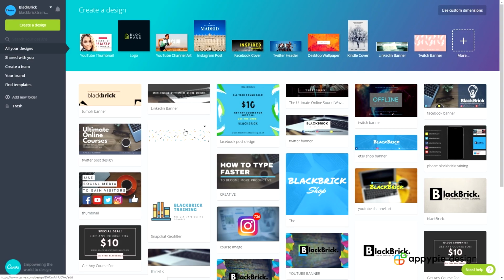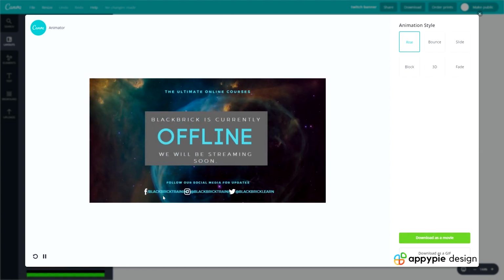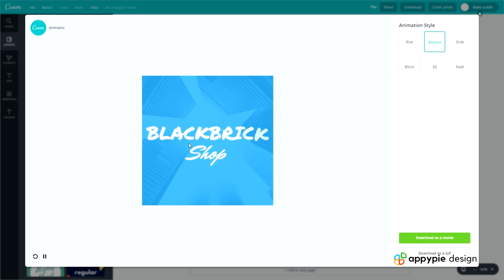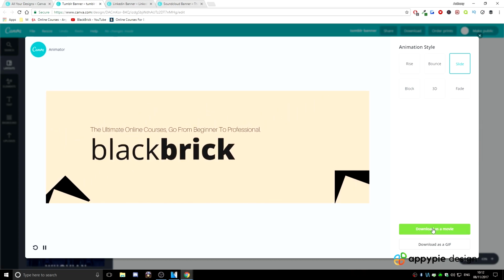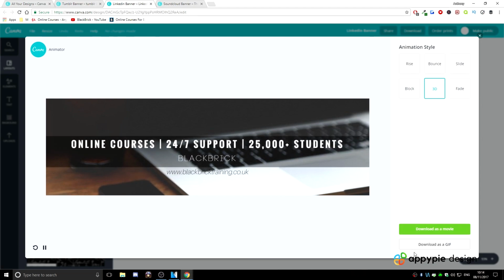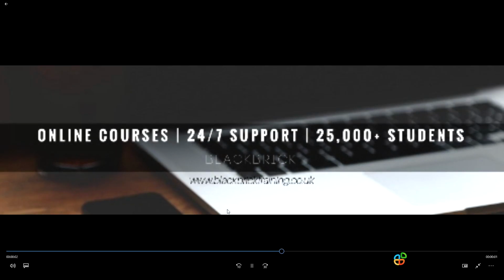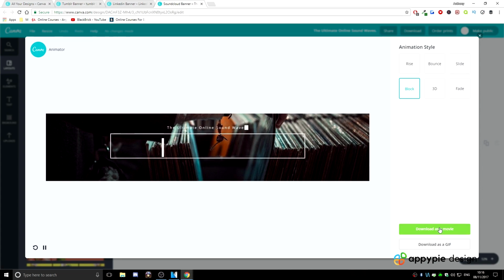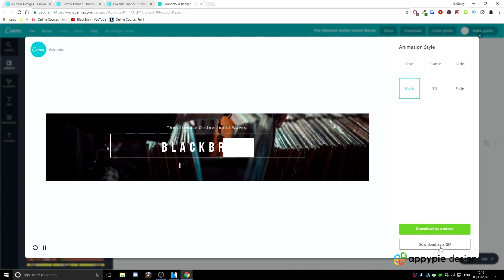How to create animated GIF using Canva? : Lesson 15